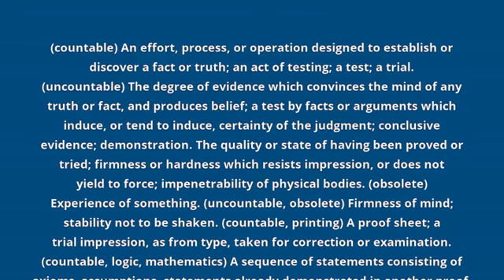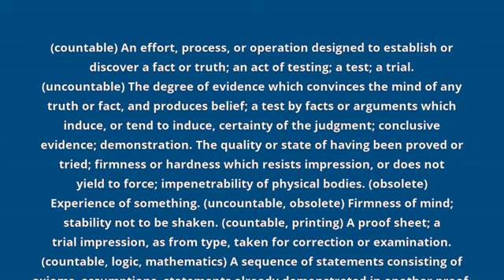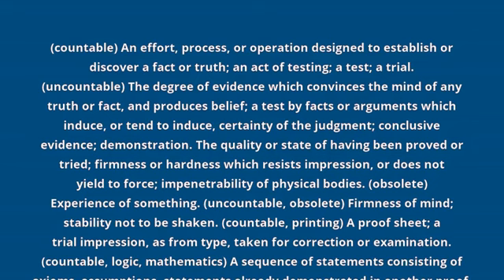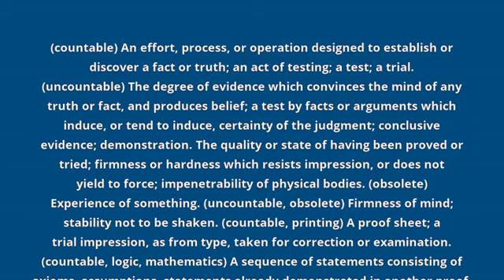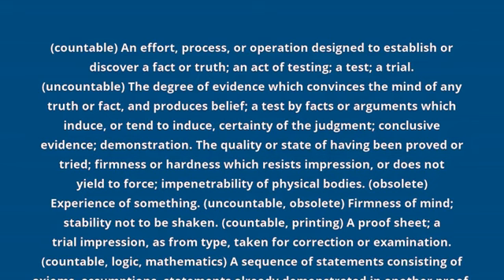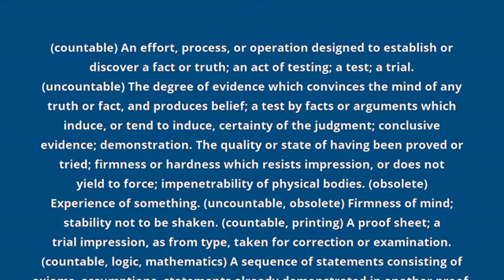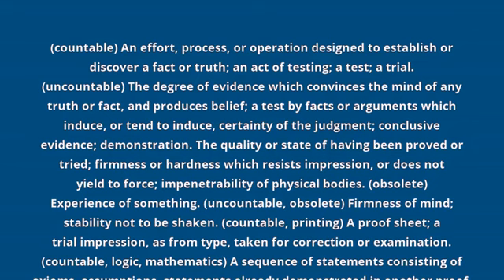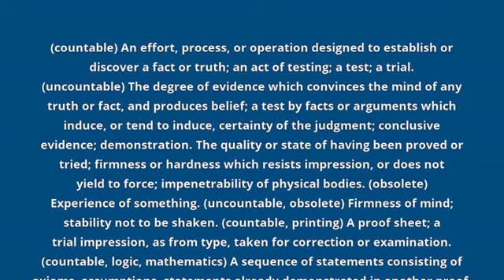what is the meaning of proof